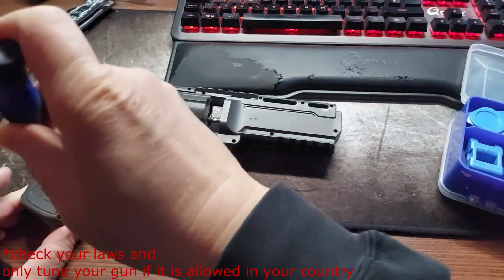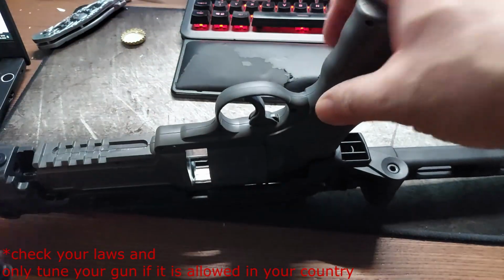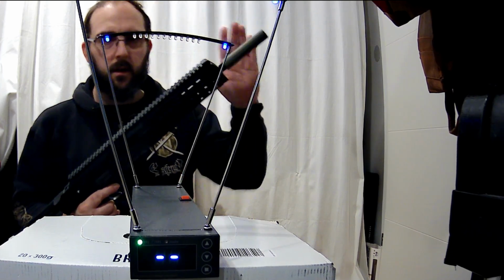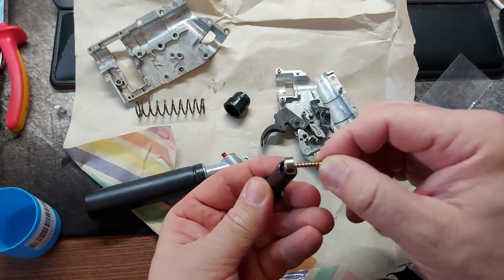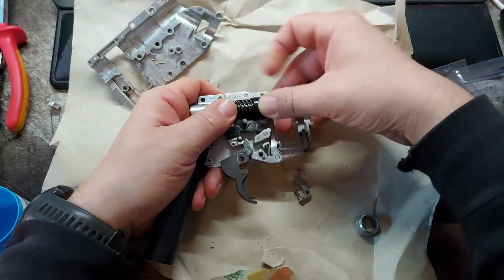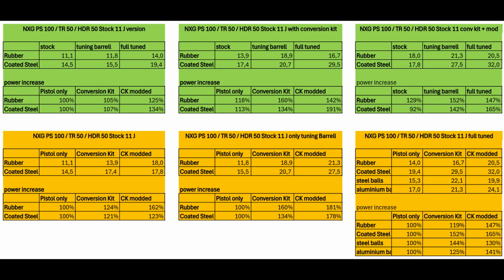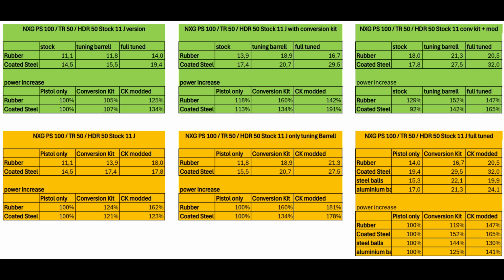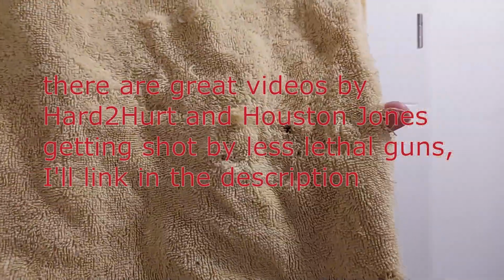HDR stock vs. full tuned, with(out) conversion kit vs. moded conversion kit and how to tune/mod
!!! Before printing and using this mod please look up your local laws for modding these things f.e. Germany is limited to 7,5J !!!

Here is the link to the mod of both versions (I added the new one to the existing download) This mod should not be used with liquid paint balls as they could blow up.

thanks man you saved my gun :)

Videos of people testing the impact of less lethal guns - props to all of them!

Pipe I used as extension*

things I use for measuring*:
sliding caliper*
goniometer for angles*
screwdriver with bitstorage in handle*

I print with a Snapmaker Artisan and Snapmaker PLA:
Check out Snapmakers machines and products on their website* ) or Amazon*

3d printing helpers
PLA Glue*
3d lac adhesion spray*
filament dryer from Sunlu*
tool for cleaning 3d prints*

My desktop setup:
LG C2 42" OLED (because big screens are great :) )*
ElGato Stream Deck*
Mouse Razer Viper v3 pro*
oversized mousepad*
Stand for filming with mobile phone* (which is cheap and really great)

00:00 Installing the Tuning Barrell (HD24)
01:24 Tuning barrell and Conversion Kit and adapting mod
02:54 Testing upgraded marker with CK and w/wo mod
03:08 Installing power kit 50 from HD24
08:11 shooting tuned version
08:47 Results in J and % of different configurations, ammunition
11:09 Is it suitable for home defence?
12:59 Legal aspects (opinion)
14:06 Final thoughts